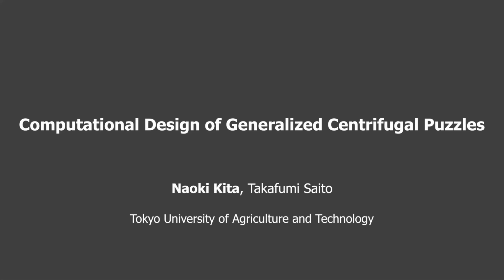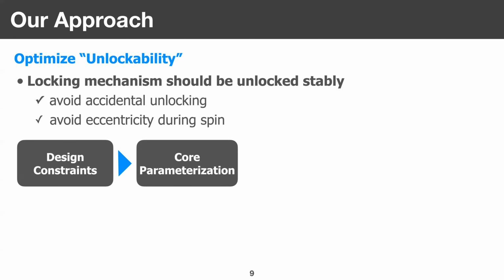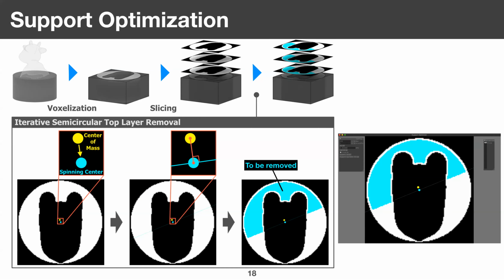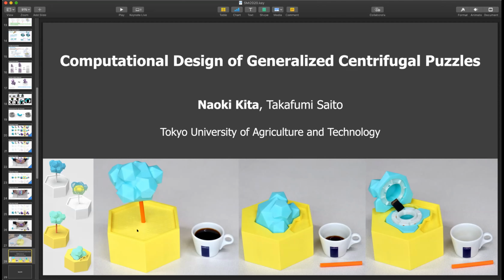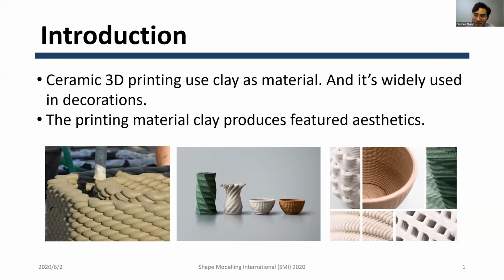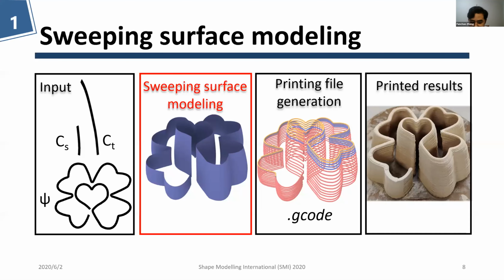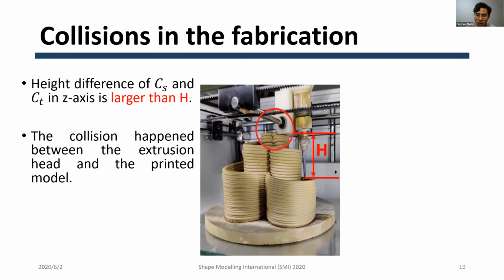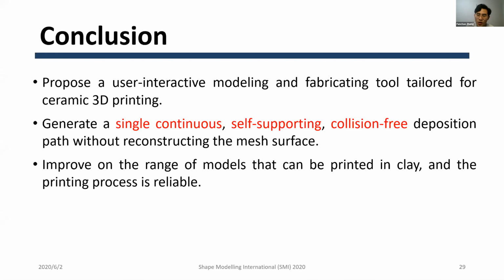Fabrication I 2 papers SMI L Lu